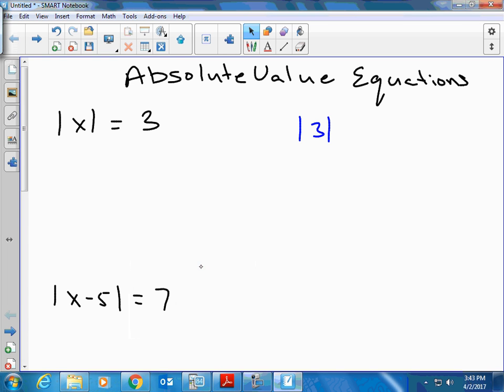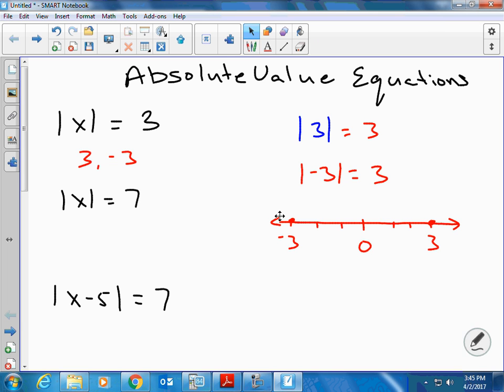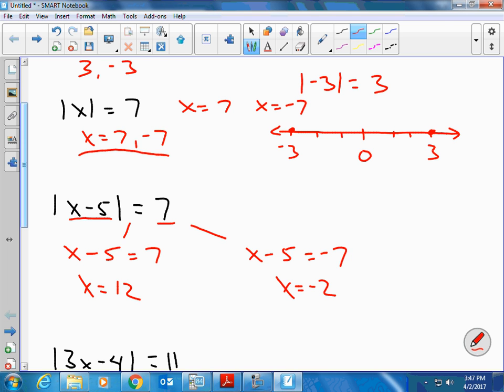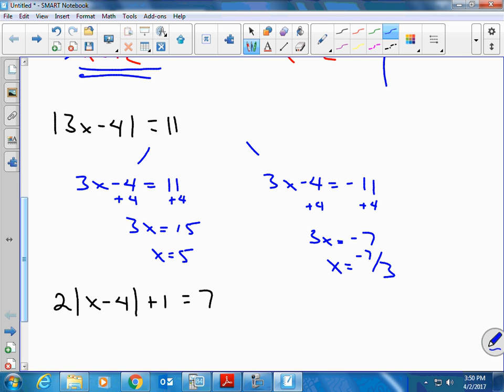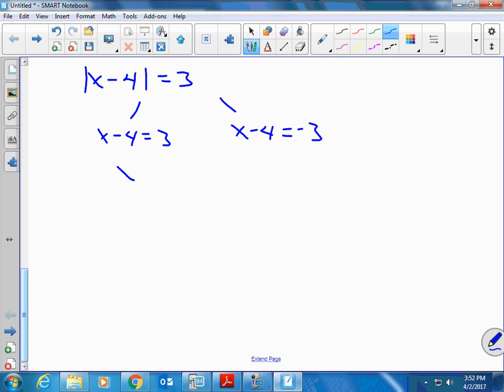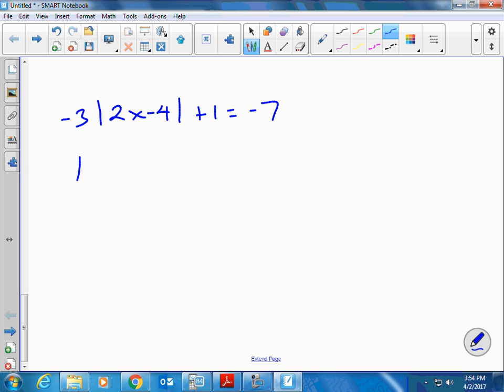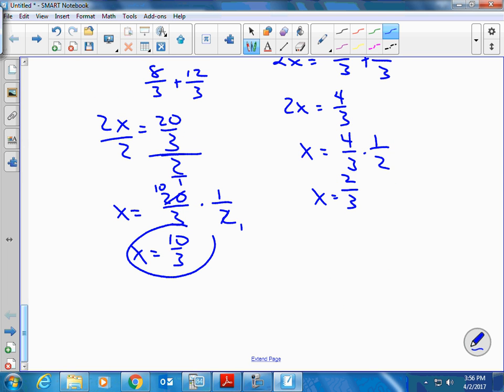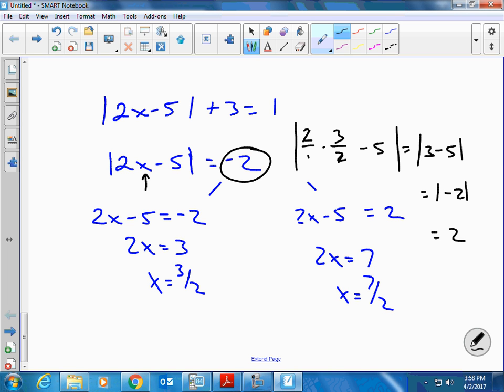Absolute value equations